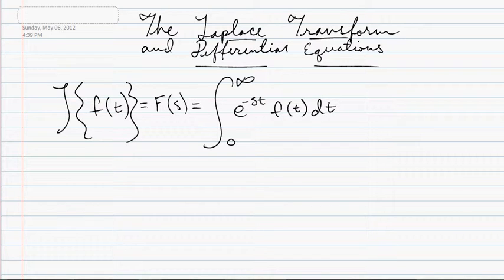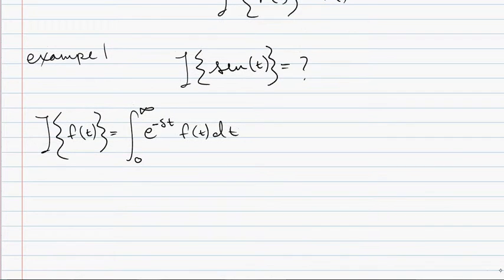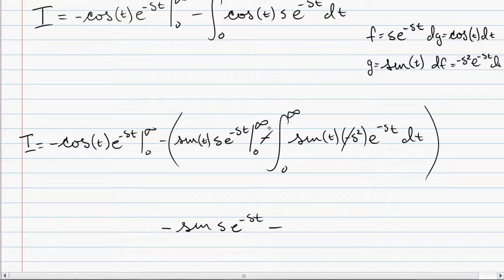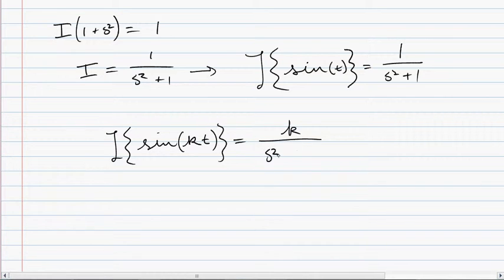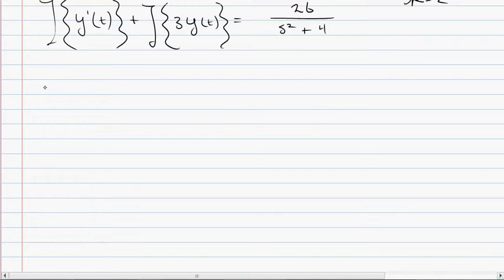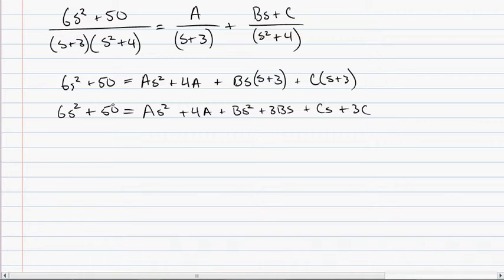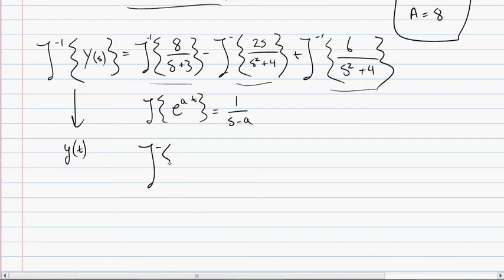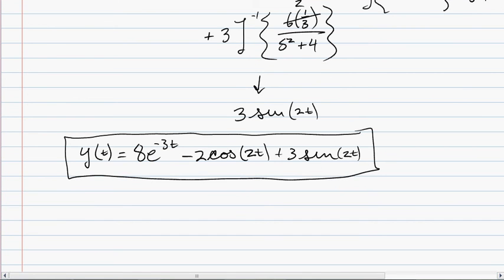Laplace Transforms and Differential Equations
This is a project for my DE class. I used "Differential Equations" by Dennis Zill as a reference. The example equation is example 4 from 7.2.2 of that book.